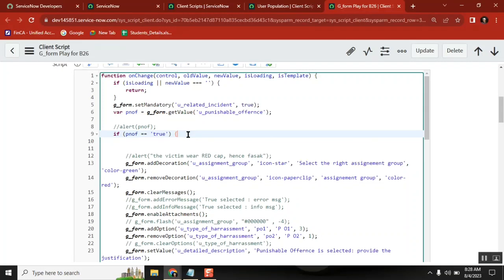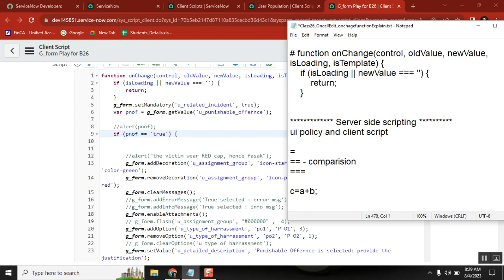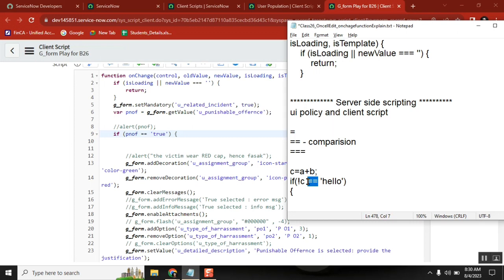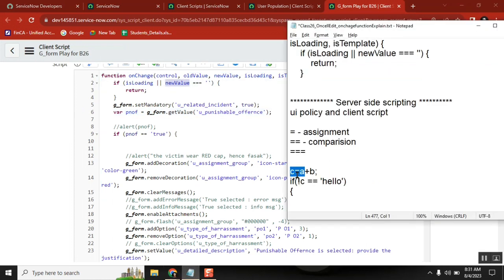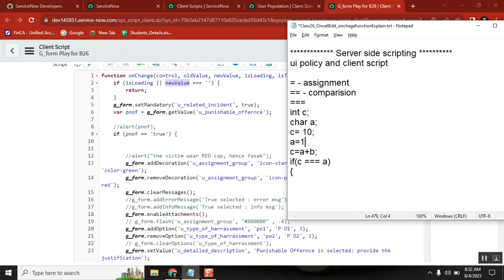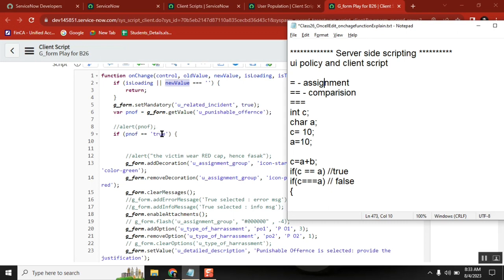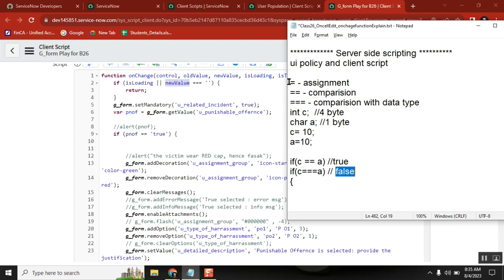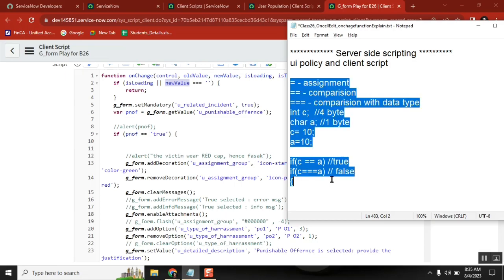learn coding || Difference of "=" "==" "==="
Learn coding

servicenow
servicenow community
servicenow interview questions
interview
servicenow tutorial
servicenow interview
learn servicenow
servicenow trainings
servicenow solutions
experienced interview
stocks
servicenow training
skfacts and itcareers
saaswithservicenow
servicenow learning
itsm tools
fake interview
servicenow interview questions and answers
basico servicenow
sas with servicenow
fresher interview
servicenow developer
skfacts servicenow
stock market
it jobs
data warehouse
mock interview
service catalog
servicenow jobs
experence interview
3 year experience servicenow mock interview
business analyst
servicenow demo
service now
servicenow job
money
customer service management
servicenow cmdb
servicenow itsm
security operations
servicenow versions
vr
incident response
sir
secops
mitre
servicenow certified system administrator
servicenow admin
how to claim servicenow csa exam voucher
servicenow integration
servicenow tool
ransomware
explainer
servicenow csa
techwithpri servicenow
techwithpri
servicenow development
order management
kraft heinz
genpact
food and beverages
digital transformation
explainify
consumer goods
servicenow pdi
snow developer
commercial
servicenowsimple
servicenow expert
prashant kumar
servicenow mvp 2023
learnit
ot
technomonk
tech
servicenow basics
git
how to use github
github tutorial
what is hacktoberfest
hacktoberfest 2023
earl duque
open source
github
hacktoberfest
servicenow scripting
servicenow platform
vulnerability response
introduction to servicenow
servicenow architecture
generativeai
genai
nowassist
data lake
data cloud
data driven economy
data economy
business intelligence
predictive analytics
data scientist
artificial intelligence
big data
the data cloud
data engineering
data science
cloud computing
cloud storage
data warehousing
business software
snowflake cloud
snowflake database
snowflake company
snowflake computing
servicenow demo
servicenow itsm
servicenow ticketing tool
servicenow overview
servicenow tool
servicenow tool beginners telugu
servicenow
servicenow interview questions
learn servicenow
top interview questions
basico servicenow
servicenow developer interview questions
interview
experienced interview
saaswithservicenow
itsm tools
fresher interview
servicenow learning
fake interview
skfacts servicenow
it jobs
servicenow community